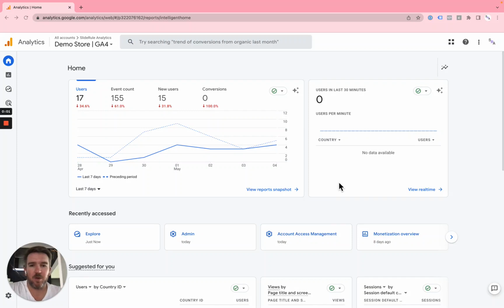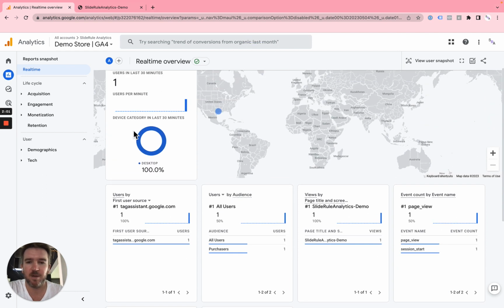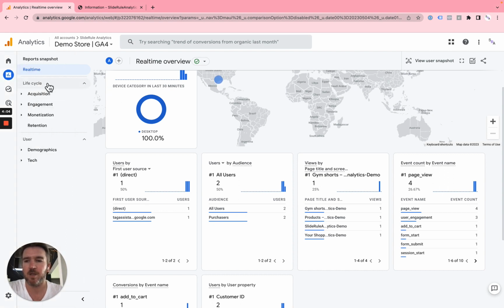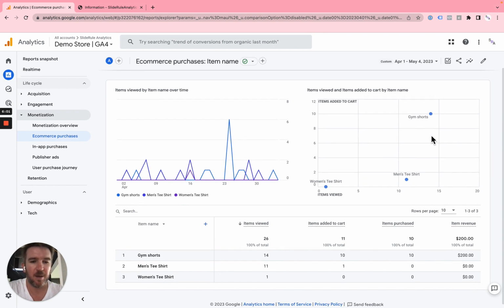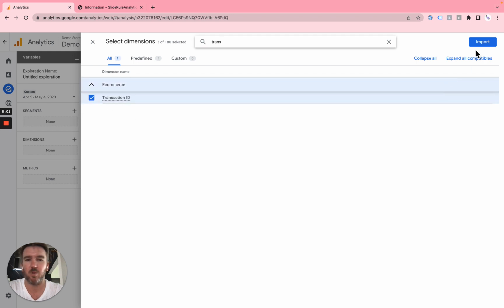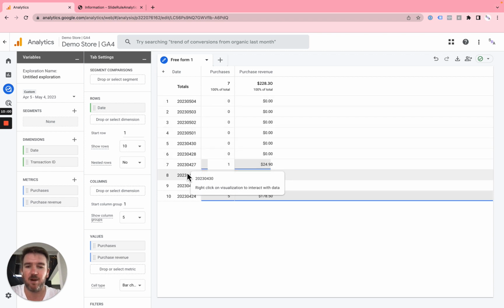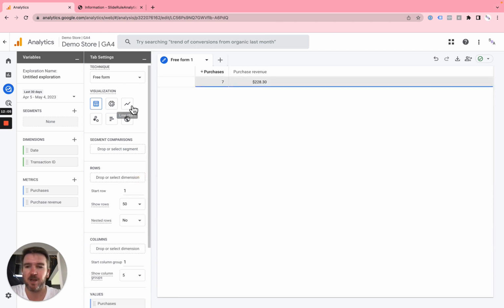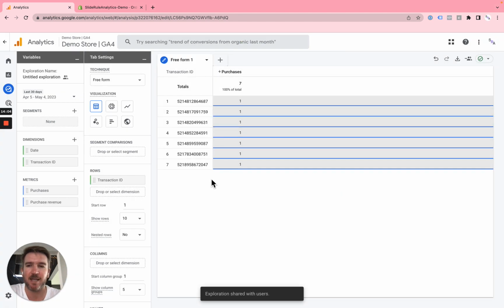How to View Ecommerce Data in GA4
Get all the GA4 e-commerce reports you need, including the e-commerce funnel, in under a minute, directly in the Shopify admin for just $10 a month with our Shopify app.

How view ecommerce data in Google Analytics 4 to ensure that your Shopify integration is working as expected.

0.00 - Built-in Reporting
6:41 - Custom Explorations